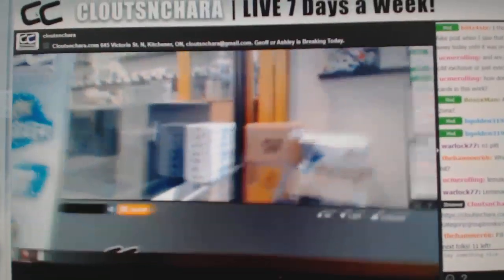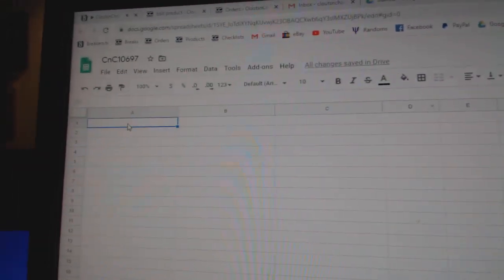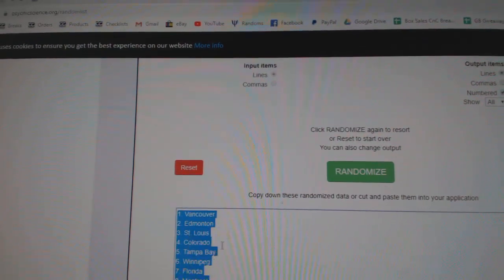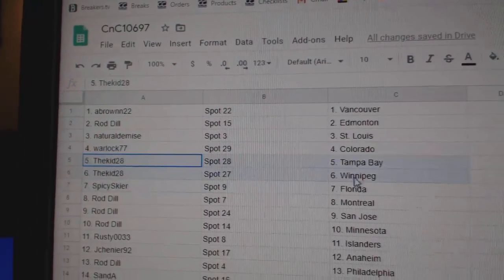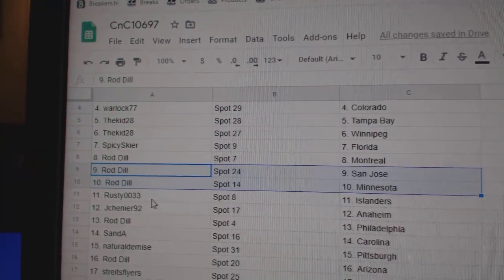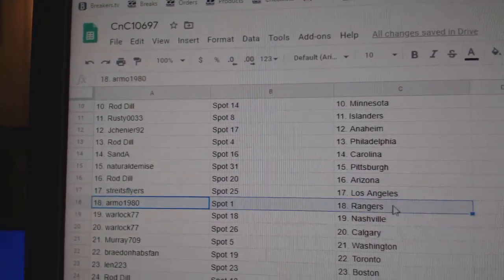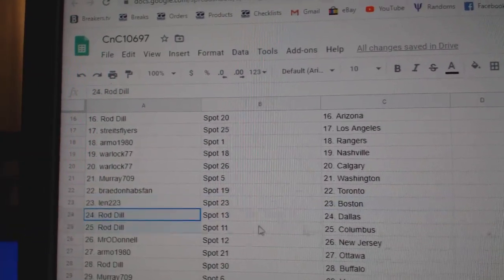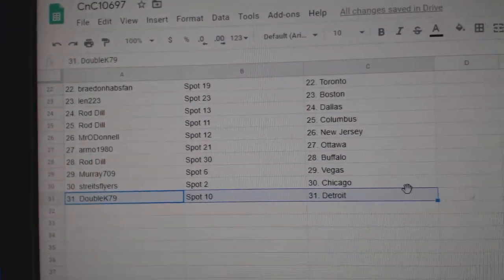Team Randoms - C&C GB #10,697